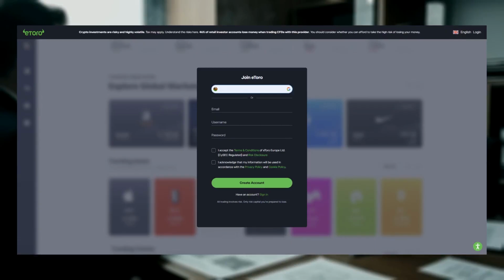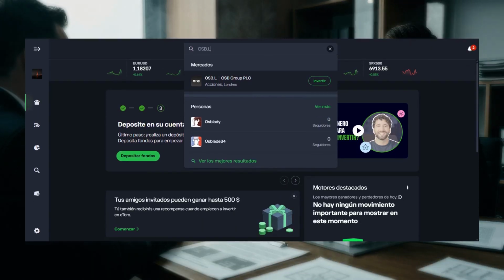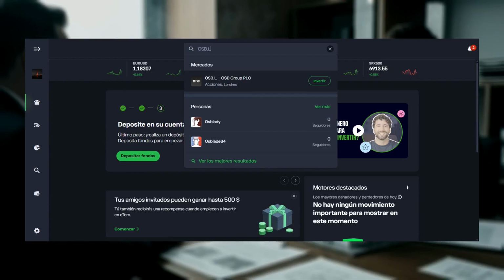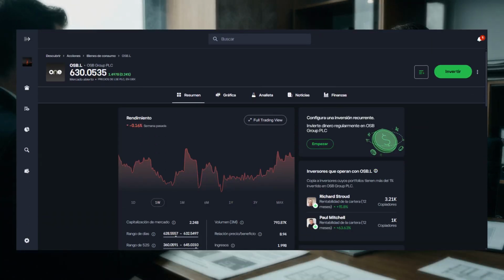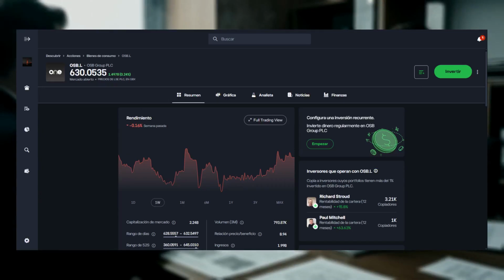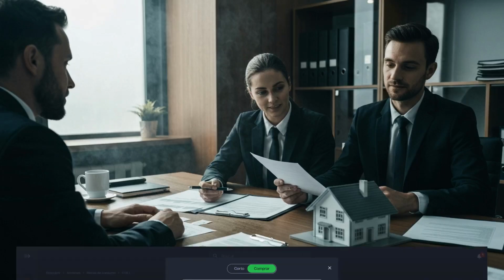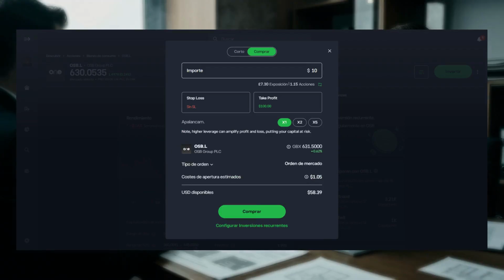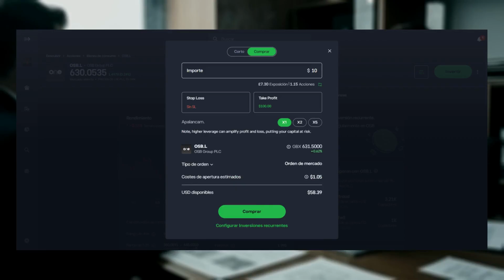How to Invest in OSB Group PLC (OSB.L) Step by Step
Educational guide showing how to buy shares of OSB Group PLC step by step.
OSB Group PLC is a UK specialist mortgage lender focused on residential and buy-to-let lending. This short tutorial explains the practical steps to locate and purchase OSB Group shares on a retail trading platform using eToro as an example.
Steps covered: register with a broker, verify your account with an ID, add funds, search the ticker OSB.L, review the company page and price chart, place a buy order, and confirm the trade. The walkthrough highlights what to check on the asset page and what happens if the market is closed or funds are insufficient.
Always perform your own research and consider seeking independent advice before investing. Platform interfaces and available features may vary by country and account type; follow the broker’s official guidance for your region.
How the example works: after signing up on eToro you will typically need to upload identification to verify your account, deposit funds, use the search box to enter OSB.L, open the OSB Group PLC asset page to confirm details and chart history, then choose an amount to buy, review the order, and submit it. Pending orders may execute when markets open and the platform will request additional funds if required.